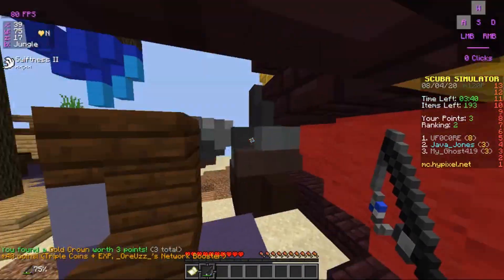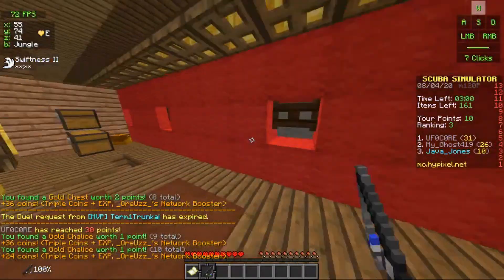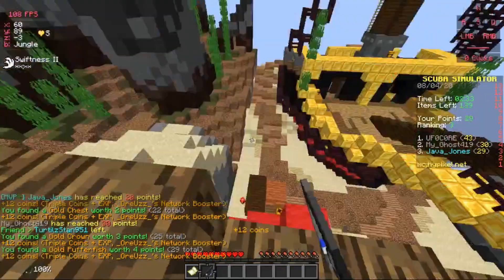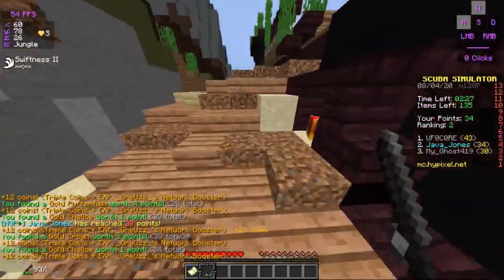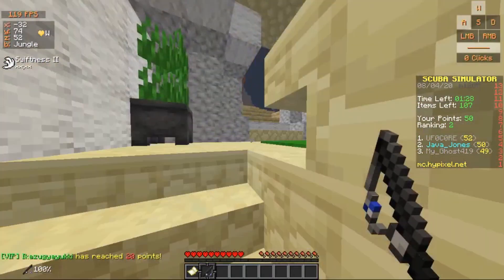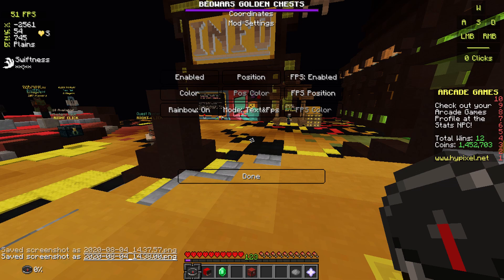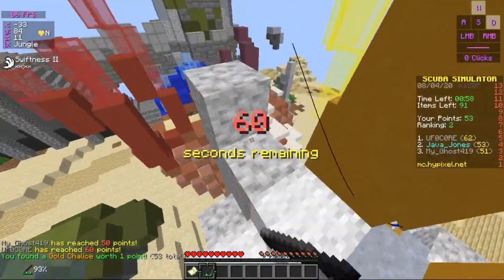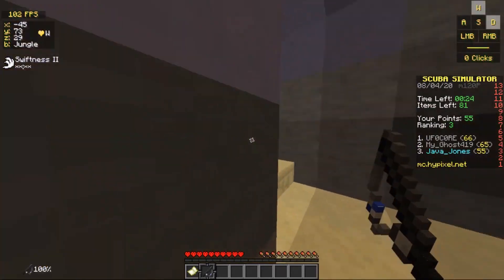The Best FPS boosting Client (Pixel Client)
This actually isn't clickbait.

Installation: Extract the file down below and then drag it into your versions folder. For windows the file directory would be [  \AppData\.minecraft\versions  ]

I would be cautious when using this. It doesn't have any blacklisted mods but Hypixel hasn't clearly stated that it is safe.

My Space: nICe tRY